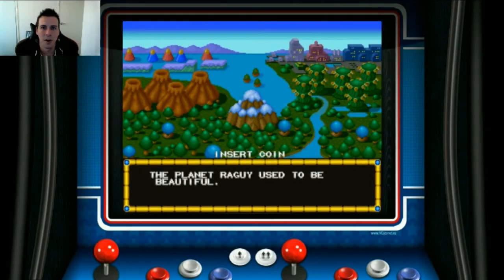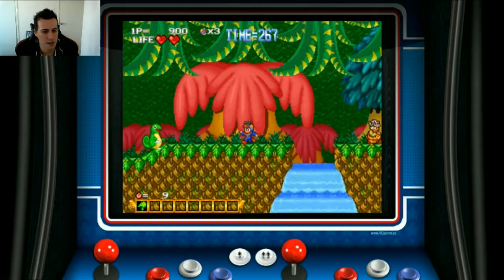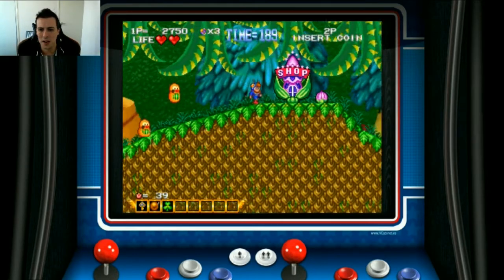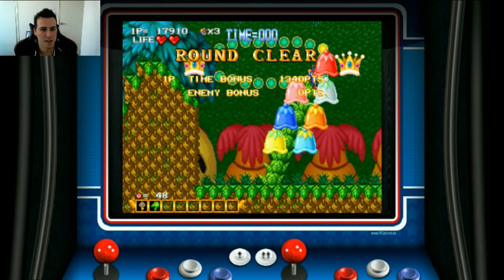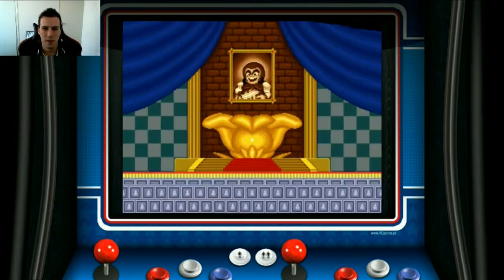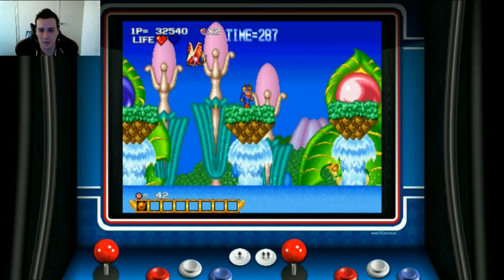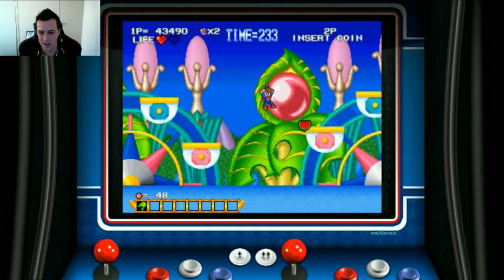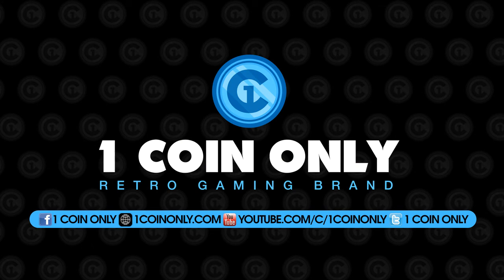1 Coin Arcade Review: Blues Journey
Welcome to the 1 Coin Only Arcade Review where we play all the arcade machines past and present 1 Credit at a time. Today we play Blues Journey, a charming platform game where must save the kingdom from an evil syndicate who is exploiting the land for all its resources and polluting it in the process. We hope you enjoy the commentary as I play and if you like what we do...